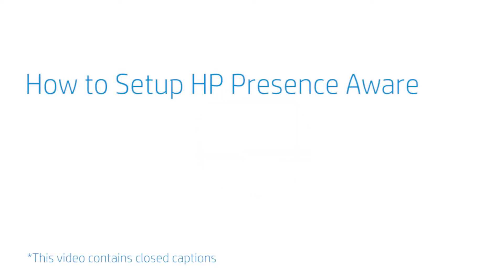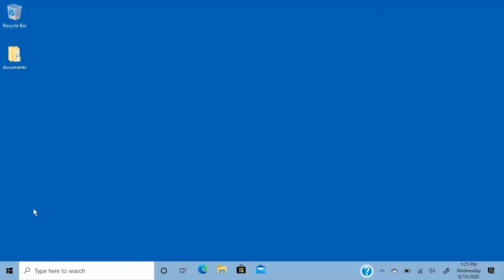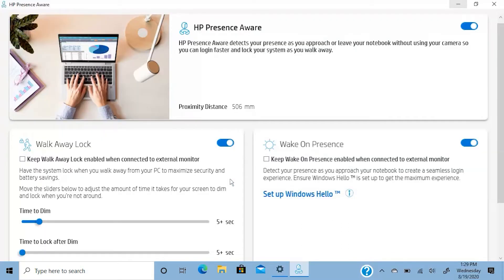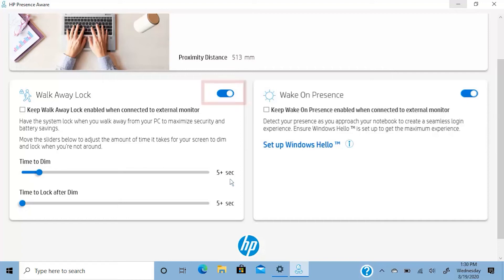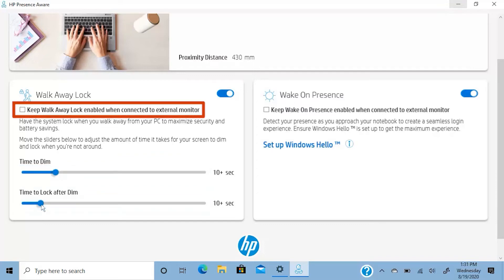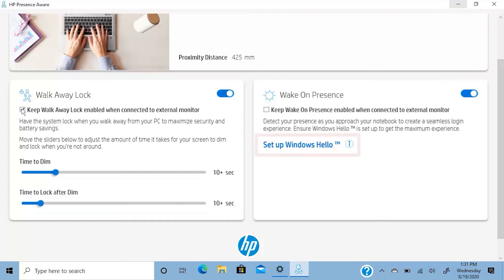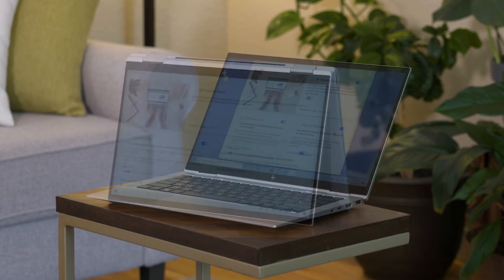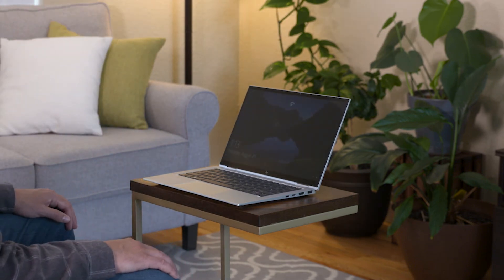How to Setup HP Presence Aware | HP Software | HP Support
Learn how to setup HP Presence Aware.

Chapters:
00:00 Introduction
00:17 Set Up HP Presence Aware
00:53 Set Up the Walk Away Lock
01:14 Set Up Wake on Presence
01:34 Adjust PC Lid Angle